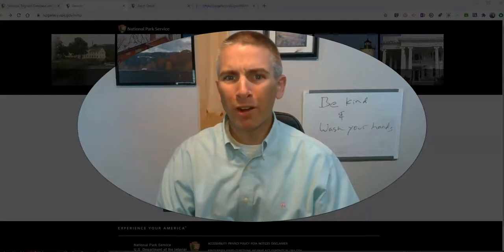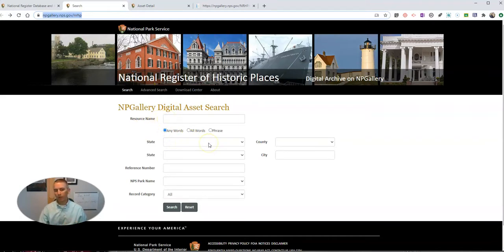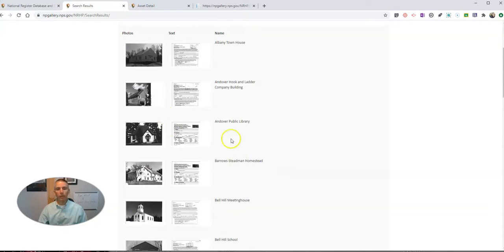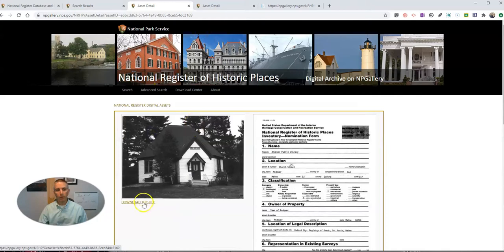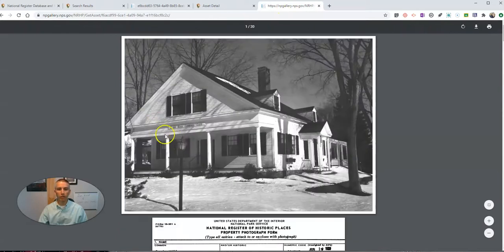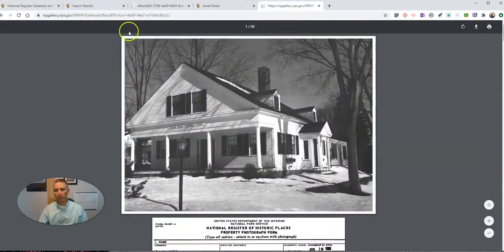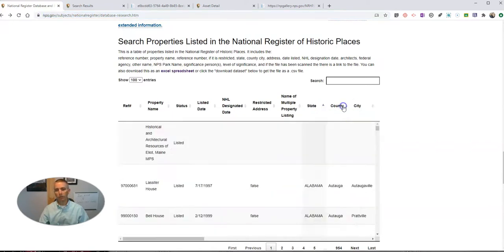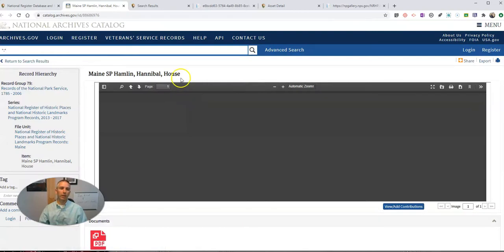Searching the National Register of Historic Places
A short overview of how to find pictures and records of places on the National Register of Historic Places.